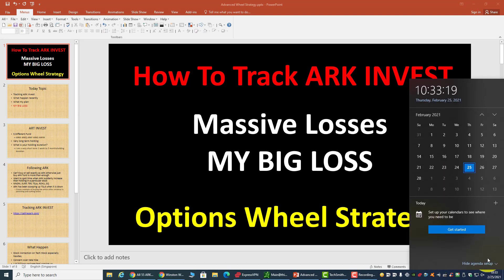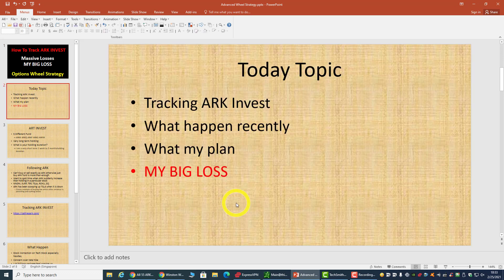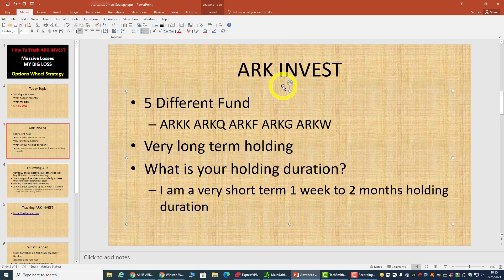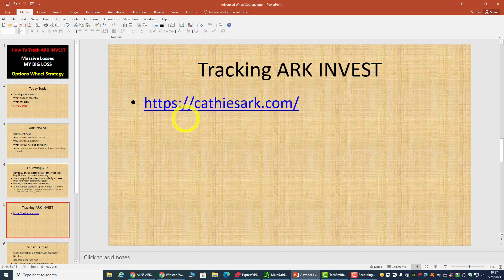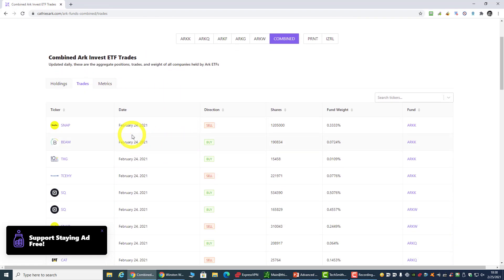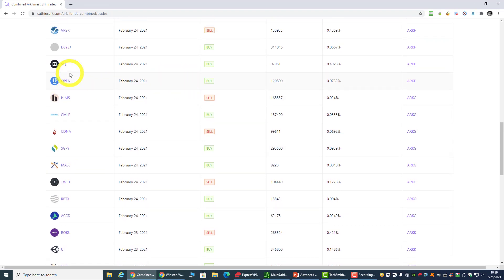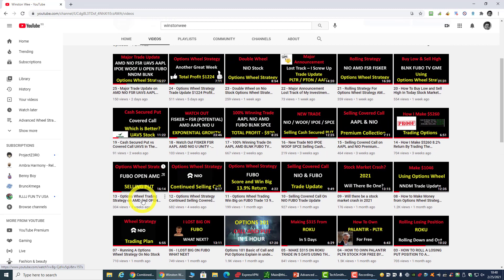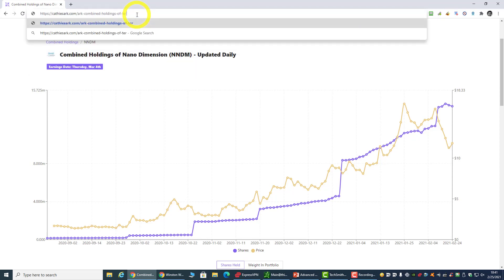26 - How To Track and Follow ARK Invest Cathie Wood and Apply Options Wheel Strategy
How To Track and Follow ARK Invest  Cathie Wood and Apply Options Wheel Strategy

Options Wheel Trading
Double Wheel Options Trading
Options Wheel Strategy
Advanced Options Wheel Strategy

AMD - Advanced Micro Devices
Nio - Nio Inc
FSR - Fisker Inc
UAVS - Ageagle Aerial Systems Inc
AAPL - Apple Inc
IPOE - Social Capital Hedosophia Holdings VCorp
WOOF - Petco Health and Wellness Company Inc
U - Unity Software Inc
Open - Opendoor Technologies Inc
FUBO - Fubotv Inc
NNDM - Nano Dimension Ltd
BLNK - Blink Charging Co
TSLA - Tesla Inc
TER - Teradyne, Inc.